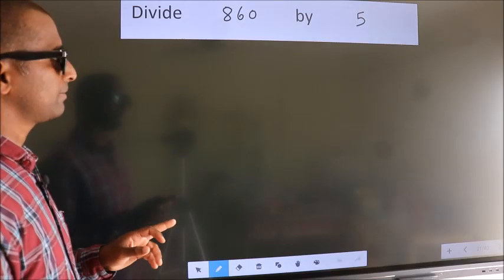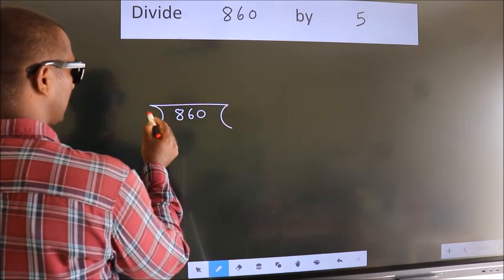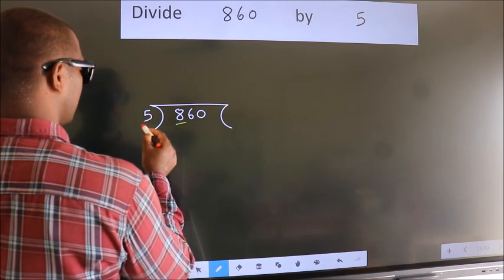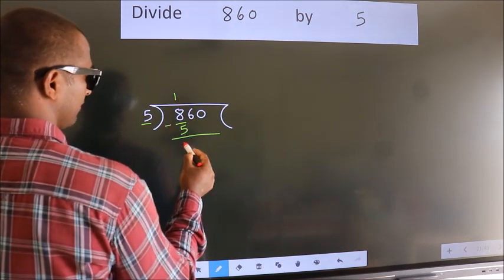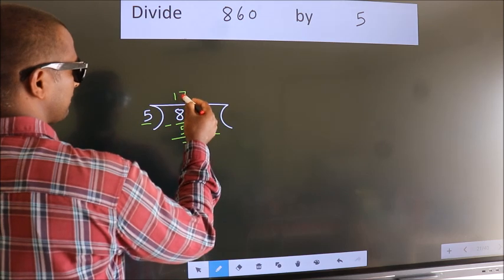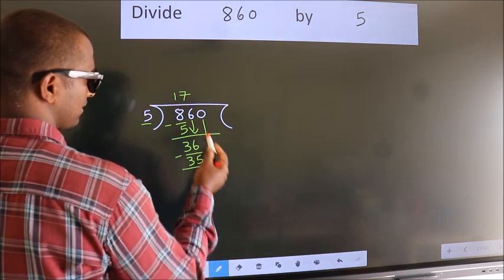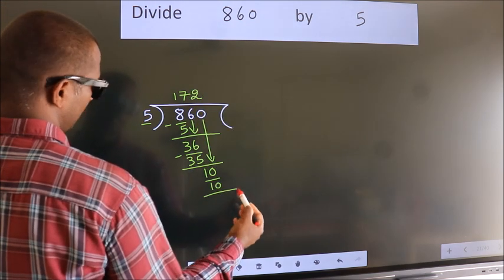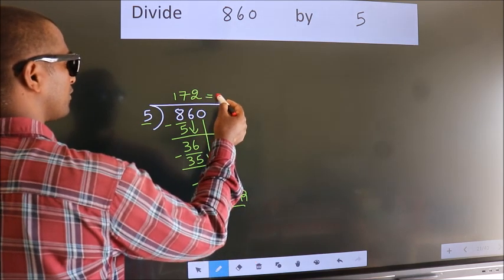Divide 860 by 5